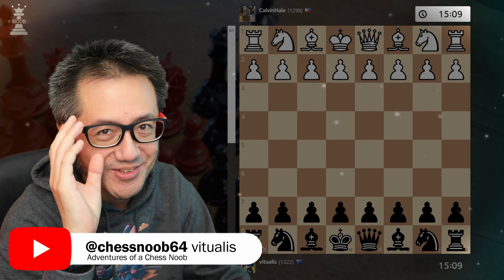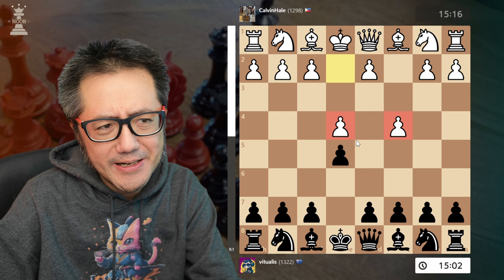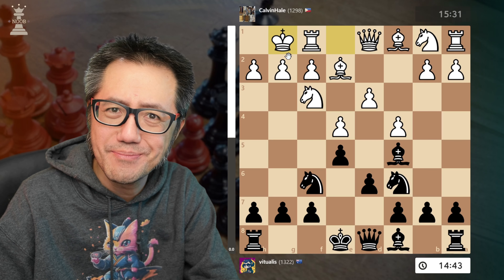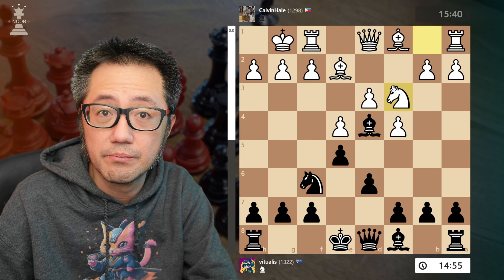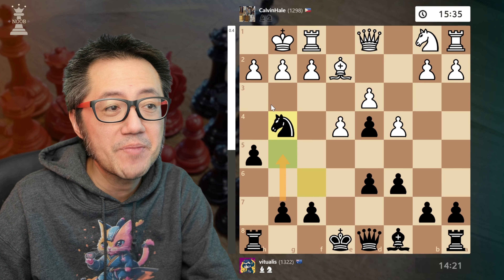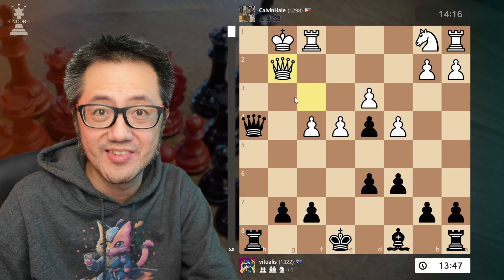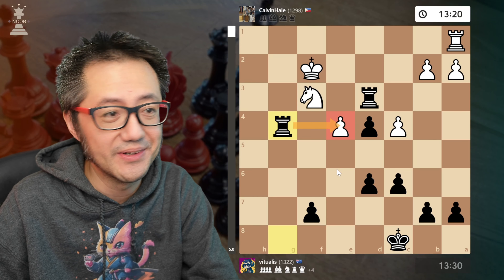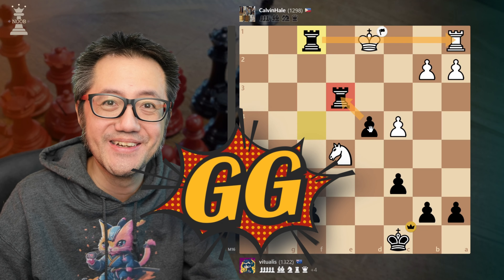♟️ English Opening | Harpoon The White Whale! 🐳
Every now and then, I encounter the The Whale in the English Opening (1. c4 e5 2. e4). Looking up the opening in Eric Schiller's book, "Unorthodox Chess Openings" it seems like just like the Giraffe Attack, this opening may have been named by Schiller as well! He writes on page 144,

"It seems to me rather large and lumbering, and one of its fans has a tendency to spout effusive praise on it. So, I'll call it the Whale."

Now, one of the conceptual ideas in chess is that whenever a pawn moves forward, it weakens something behind. In this case, what has been weakened with e4 and c4 is the d4 square, as none of White's pawns can defend/attack that square. From that logic, Black's next move is reasonably clear; (2... Bc5) to take control of the d4 square.

The rest of the opening is sensible and White castles early kingside on move 6. I decided that in this game I would take the initiative and immediately go on the attack. So firstly, (6... Nd4) to remove White's kingside defensive knight. This works. With White no longer having a defender other than their king on the h-file, I immediately went on the attack and pushed (9... h5).

White trades in the centre but then at the next opportunity (11... Ng4). White attacks my knight with their h-pawn, but this is what I want! I offer to sacrifice the knight with (12... Qh4), a brilliant move! Having delayed castling, my goal was to attack down the h-file and if White opened their h-file by capturing my knight, it would only benefit me! On move 14, White miscalculated the defence and blunders, giving me a massive winning advantage [-6.5].

White managed to avoid checkmate, but we entered the endgame on move 19 where I had two activated rooks, a pawn majority, and a king that was well defended, against White's exposed king and undeveloped knight and rook. White continued to play accurately, and I needed to keep my wits as a knight can be very tricky to play against with rooks. However, on move 30, I had outmanoeuvred White and they resigned in a hopeless position. GG!

The big takeaway from this game is strategically to keep an eye on the prize, the opponent's king! Where the opponent is a little slow, launching an immediate attack in the middlegame can be tactically overwhelming.